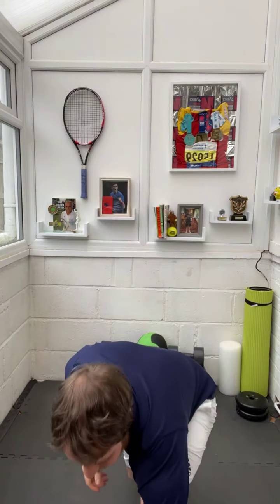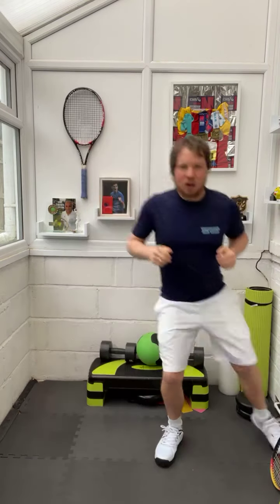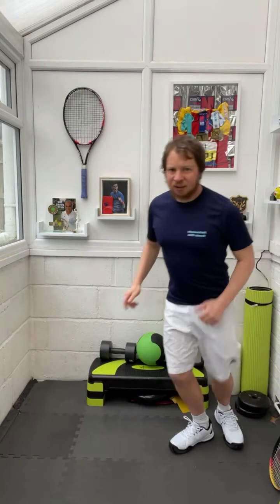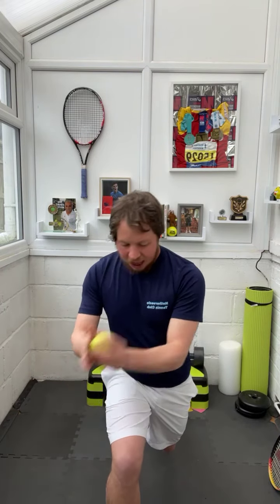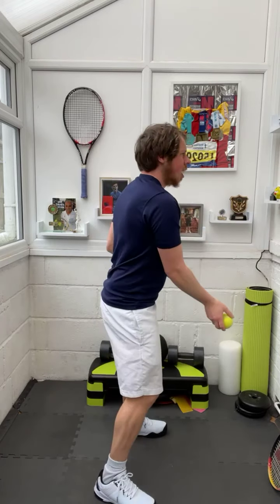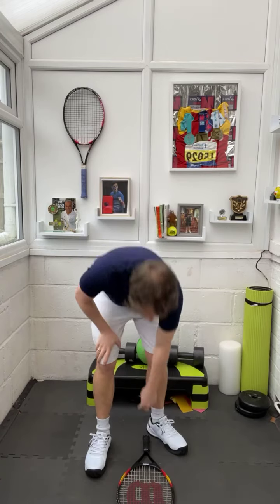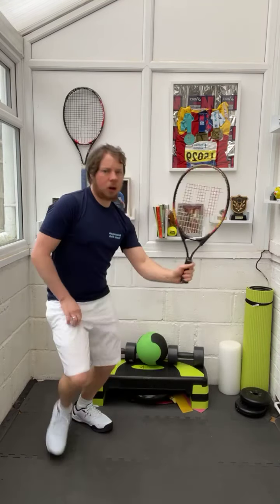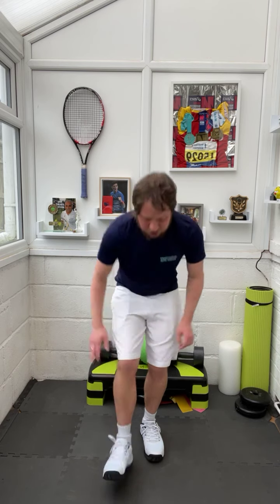Live Tennis at home workout 19